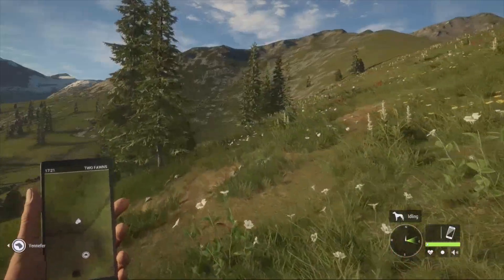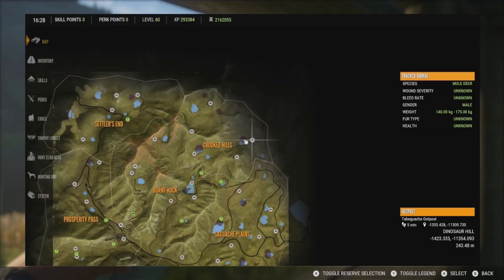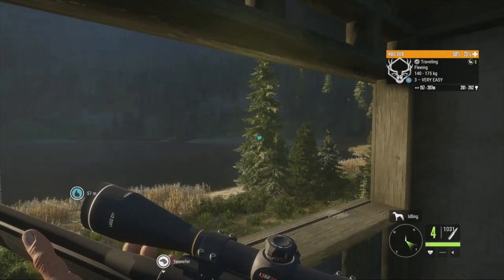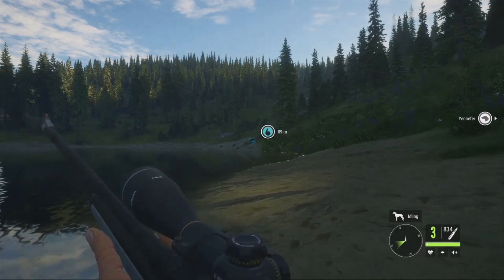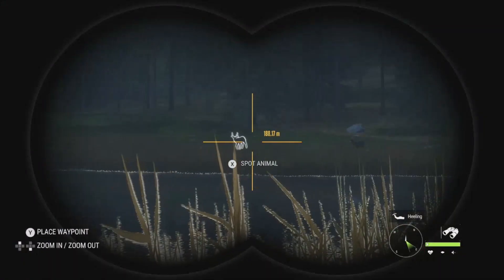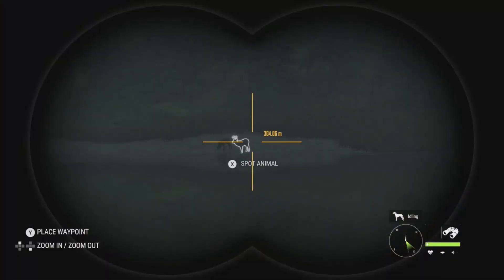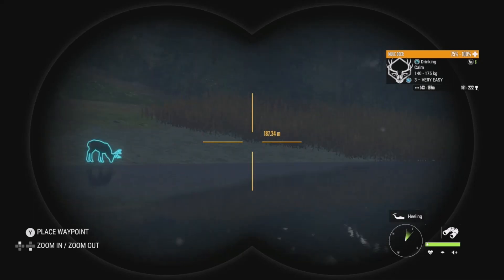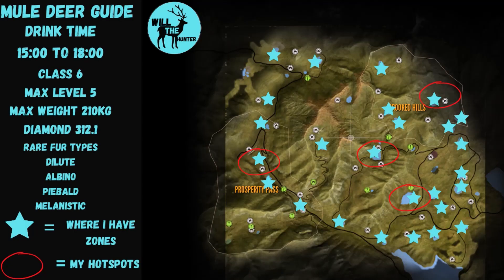Silver Ridge Peaks Mule Deer Guide! TheHunter Call Of The Wild 2023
In today's video we are out on Silver Ridge Peaks doing the Mule Deer Guide!